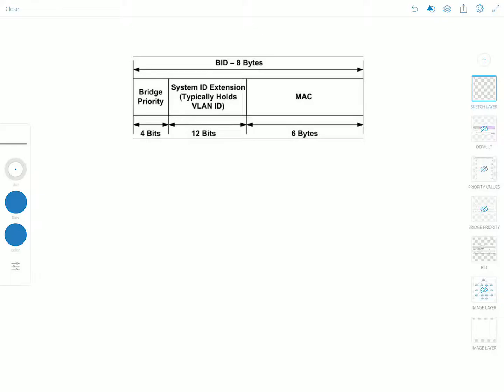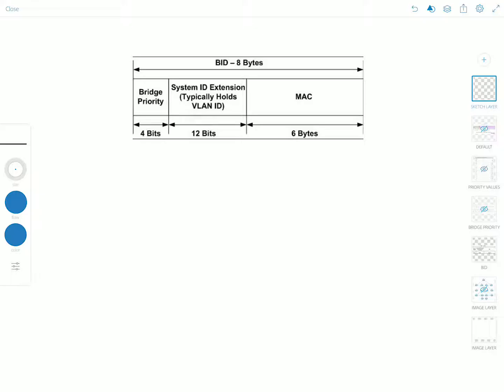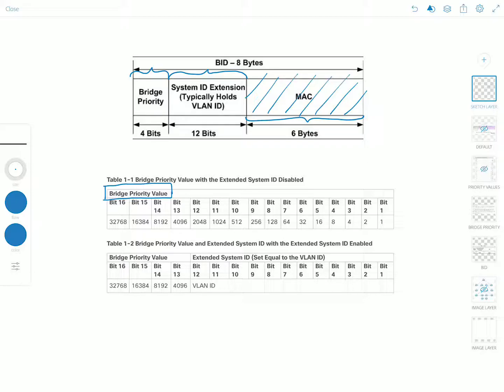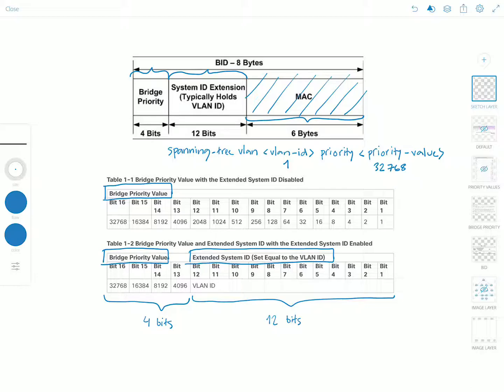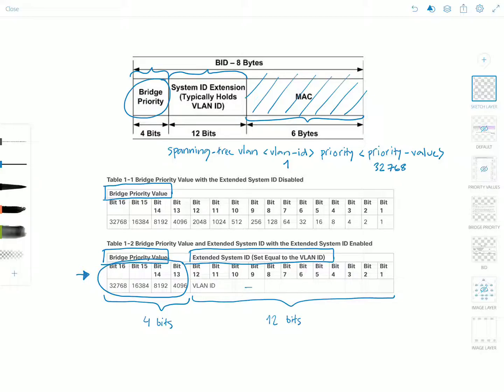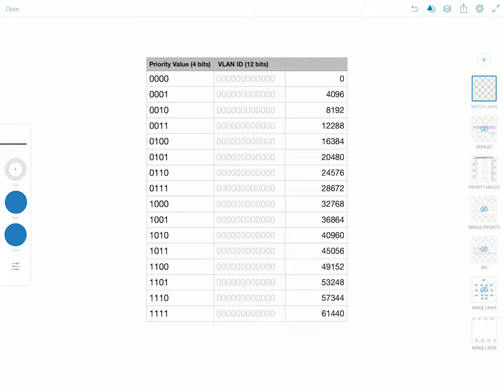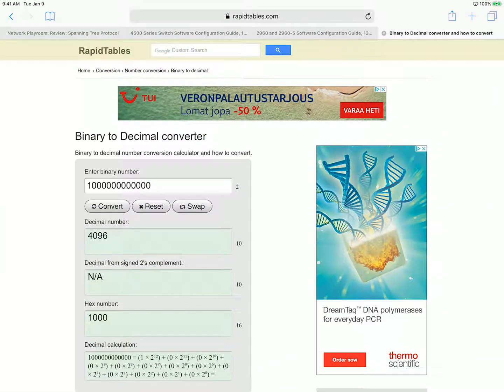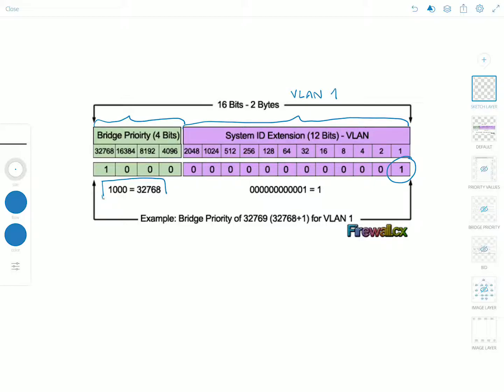2018 Christmas Calendar #9: STP Bridge Priority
Hello everyone and welcome to Network Playroom! This is the 9th video in the Christmas calendar series, and today we’re going to talk more about the bridge ID, which is used by the Spanning Tree Protocol to determine the root switch. In my previous video, I mentioned that the default bridge priority is 32768 but what I didn’t tell you is that it can be modified only in increments of 4096. In this video, you’re going to find out why.

The Spanning Tree Protocol requires that each switch has an unique bridge identifier (bridge ID), which controls the selection of the root switch. Cisco actually supports per VLAN Spanning Tree Protocol, which is why the VLAN is encoded in the bridge ID. This way each VLAN can have unique bridge ID, without needing a unique MAC address for each VLAN.

The bridge ID is an 8-byte value. The 2 first or most significant bytes are used for the bridge priority, and the remaining 6 bytes are derived from the switch MAC address. We’ll ignore the MAC address part and focus on the bridge priority only for the purposes of this video. So, the switch priority consists of the priority value itself (4 bits) and the Extended System ID (12 bits), which holds the VLAN ID.

The Extended System ID was added in Cisco IOS Release 12.1, I believe, but don’t quote me on that. When the Extended System ID was disabled, all 16 bits were used for the bridge priority. When the Extended System ID was enabled, only the first 4 bits were assigned to the bridge priority and the rest were dedicated to the VLAN ID.

The bridge priority value is configurable using the spanning-tree vlan [vlan-id] priority [priority-value] command, but effectively this command can only manipulate the first part of the first 4 bits of the switch priority because the remaining 12 bits are reserved for the VLAN ID. This is why the priority value can only be modified in increments of 4096.